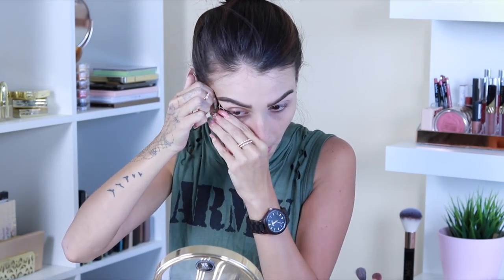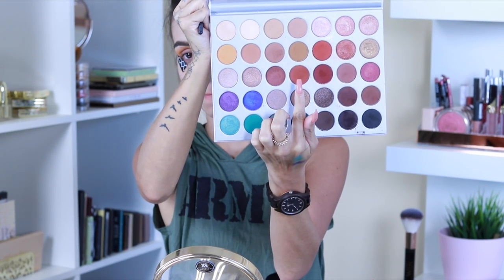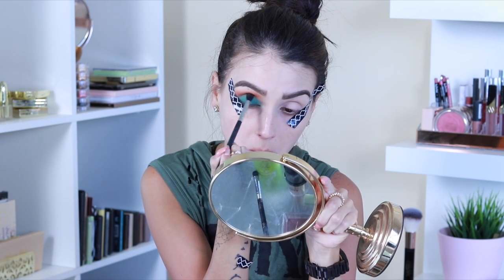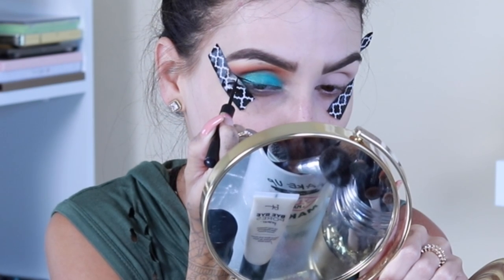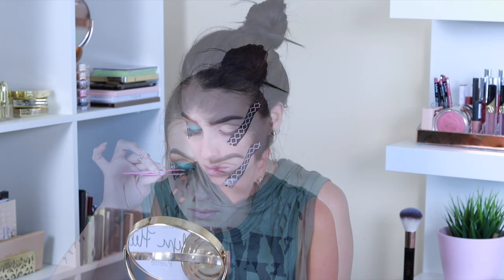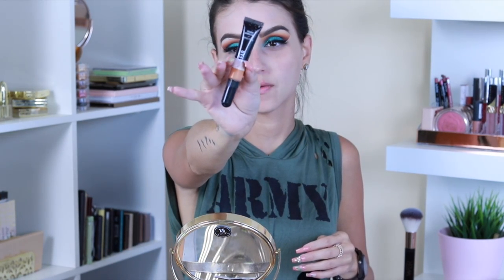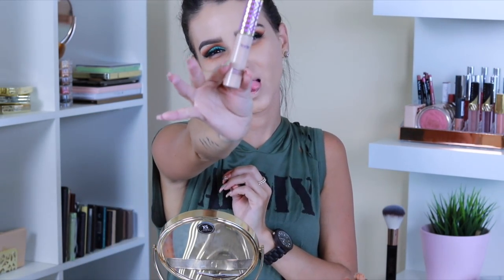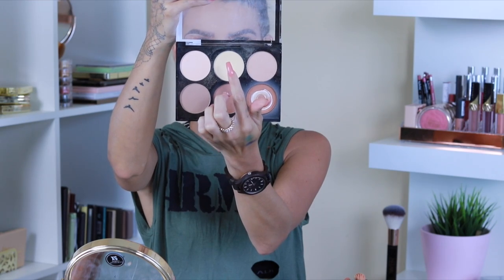Morphe X JACLYN HILL PALETTE ⎜Teal 🐬 Tutorial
Hiii Chicas, So im so obsessed with the Morphe Brushes x Jaclyn Hill Palette I decide to create a more dramatic look using the Teal shadows!! I really hope you enjoy it!

lasquiero!!!

ItsFr4nny

Previous Videos